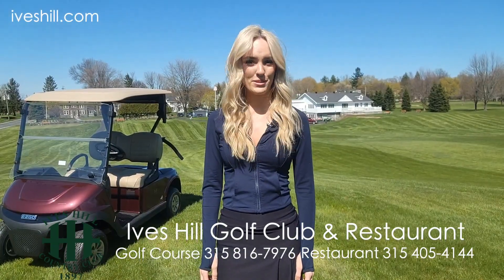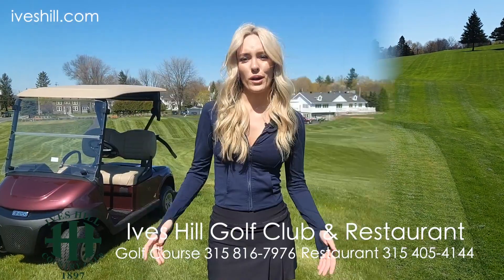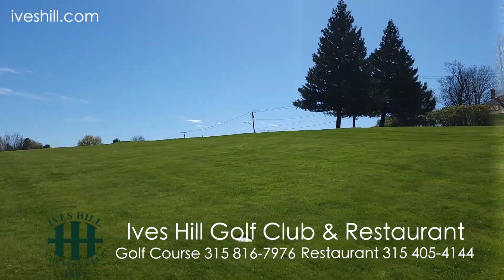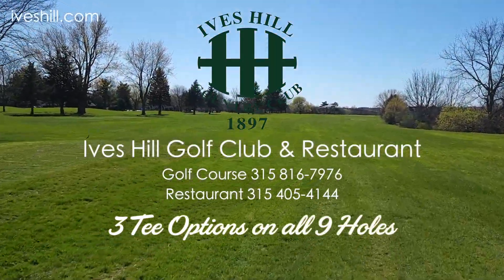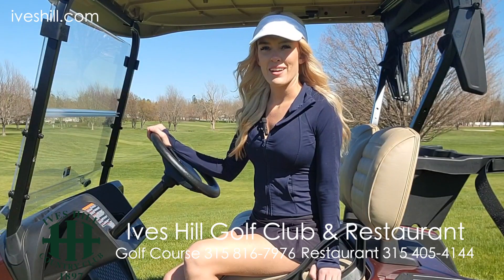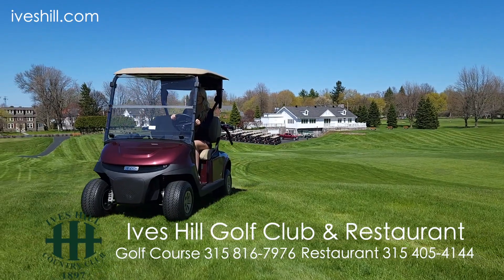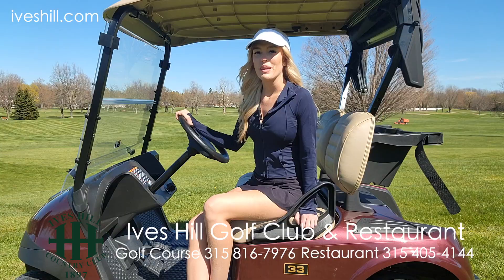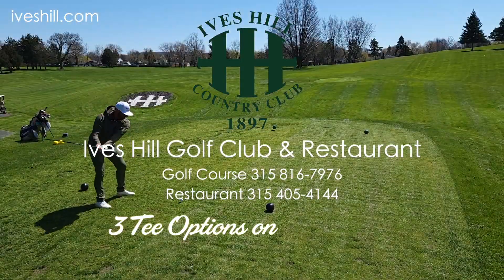Ives Hill Golf Club 1 Tee Options 2 New Carts